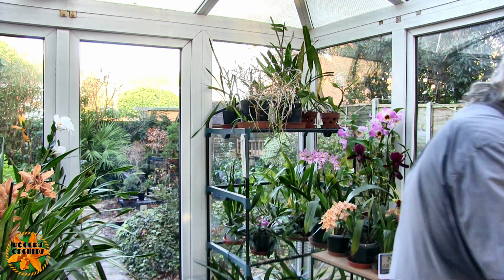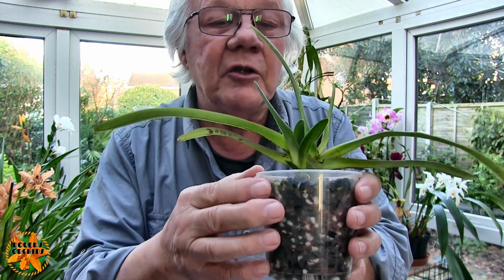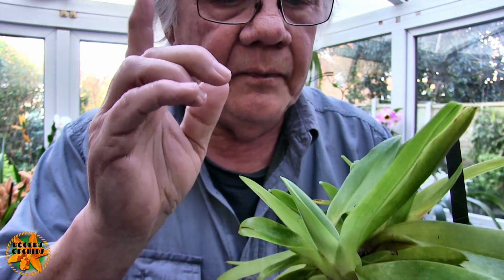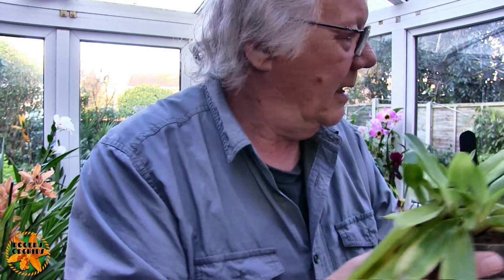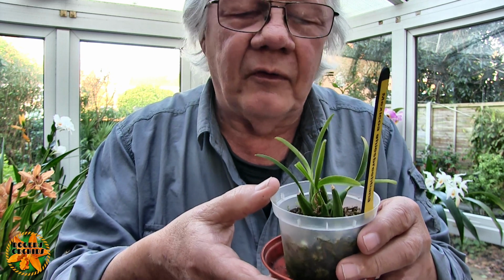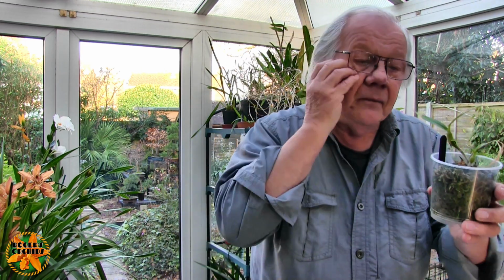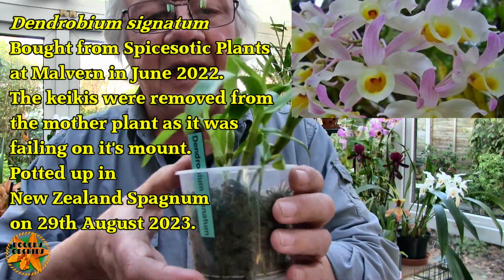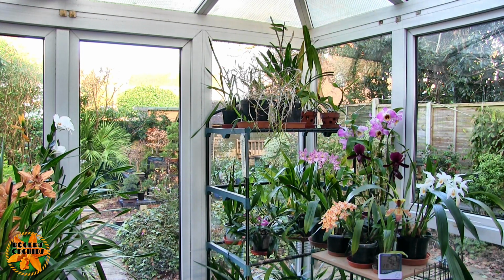Orchid Progress Updates - Set 6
Set 6 - Orchids that had work done (repotted/unmounted etc.) in August 2023.
Each orchid will be named and the date repotted mentioned along with what medium was used. Then we can look at how each one  is progressing.